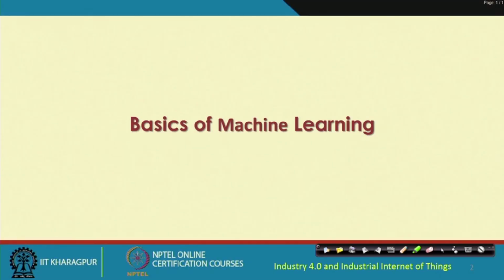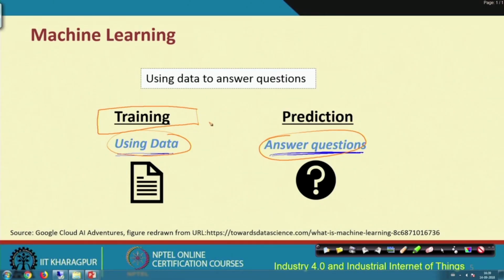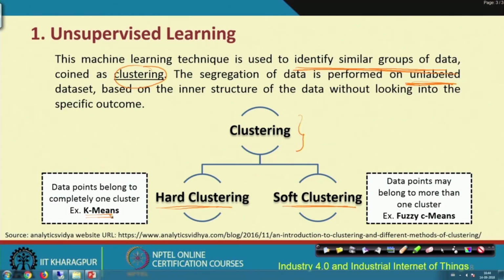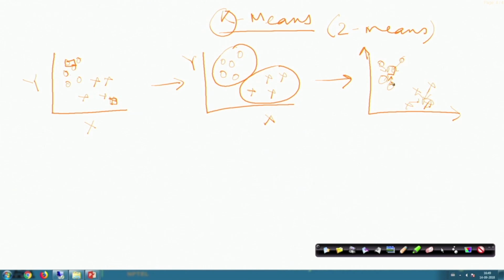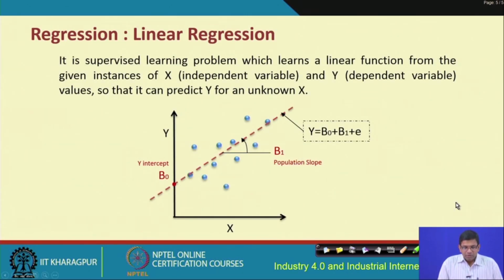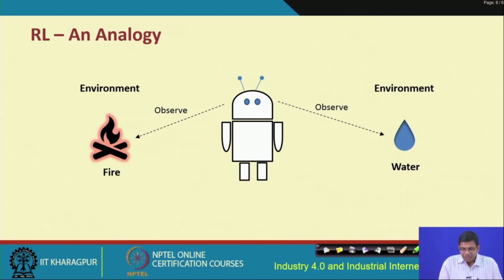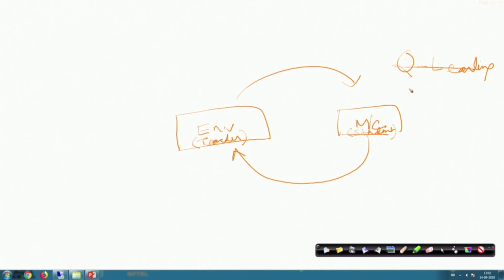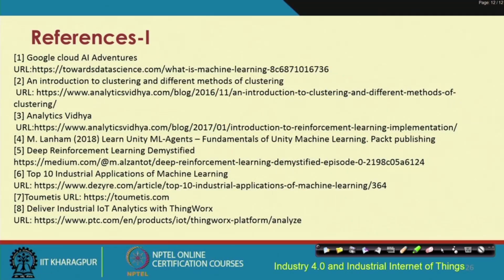Iiot Analytics and Data Management: Machine Learning and Data Science- Part 1